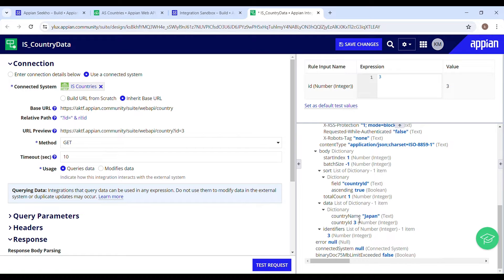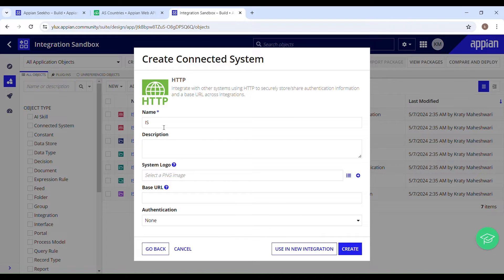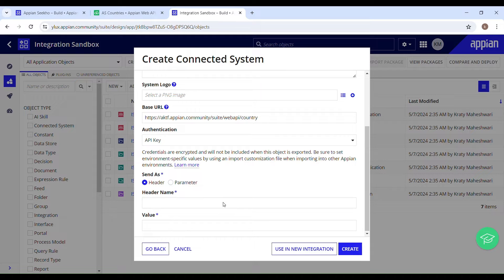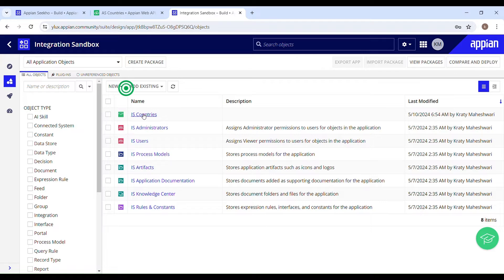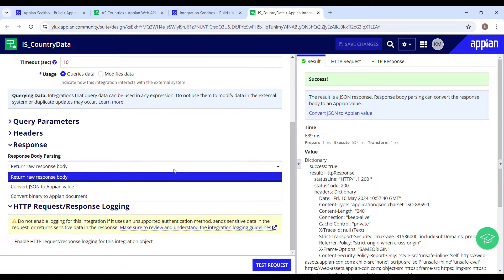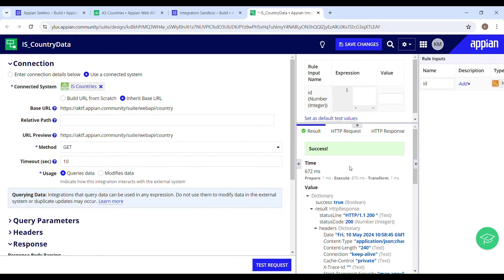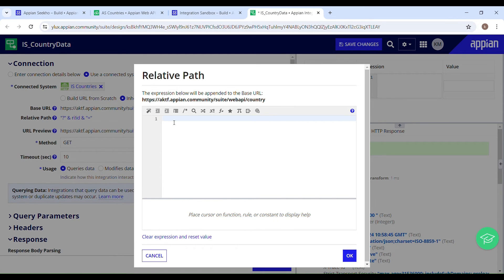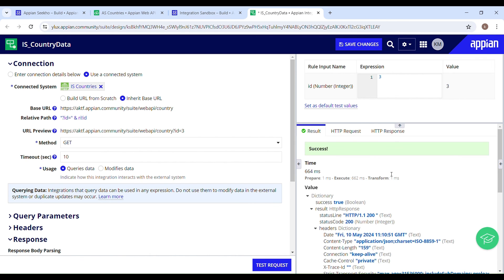Integration | Connected System | Appian | How to integrate with External System in Appian | Low Code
This Video Covers:
~ How to Create a connected system to set up a connection with third party
~ How to create integration in Appian
~ How to retrieve data from external system